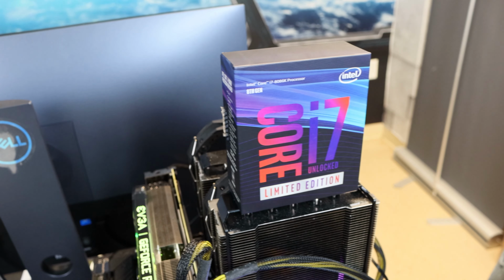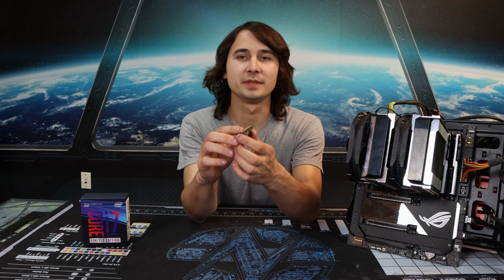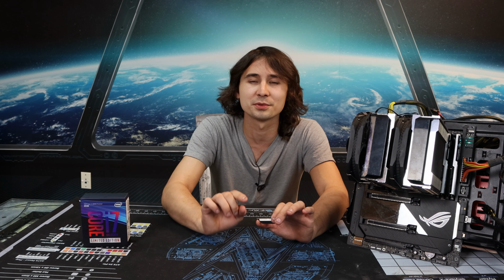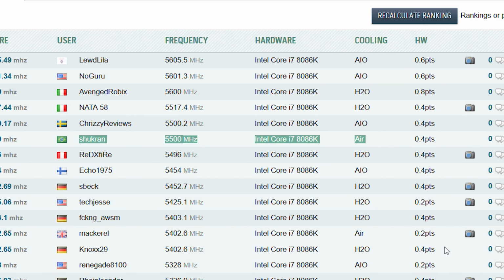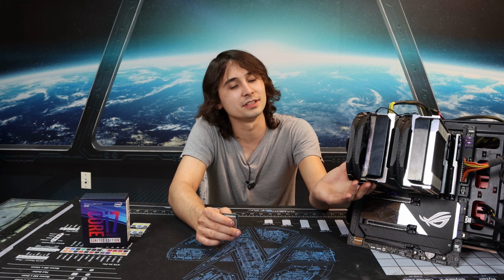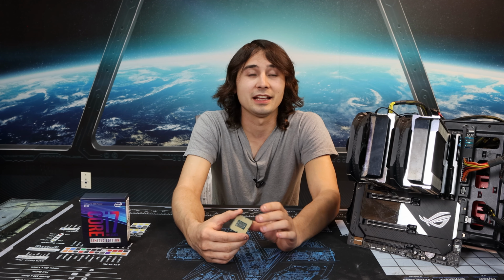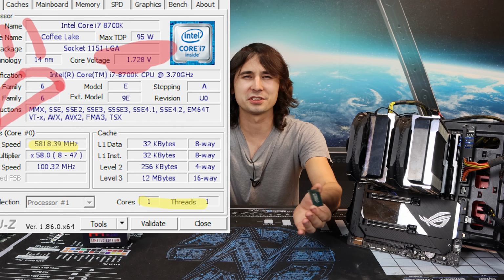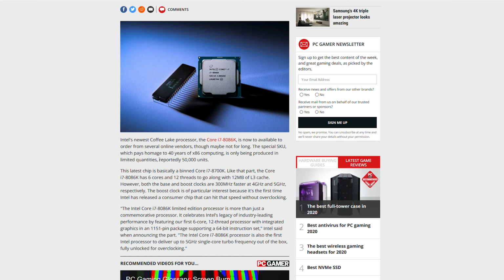We got a WORLD RECORD with this obscure CPU! (Air cooled 8086k 5.7ghz!)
We DO sometimes appreciate intel